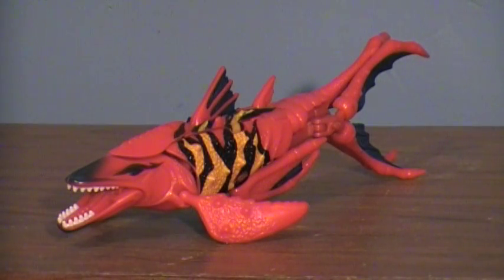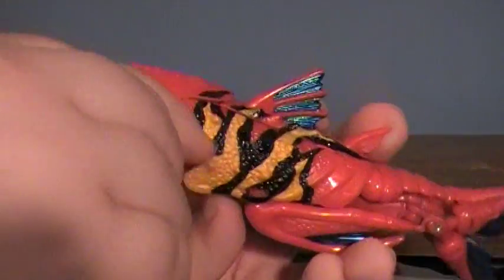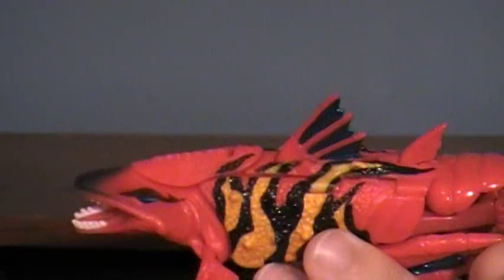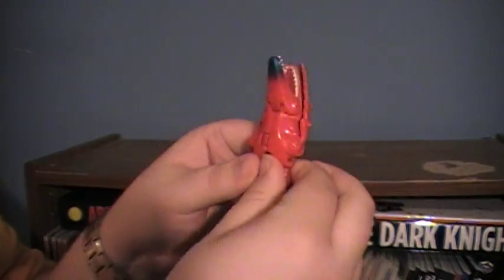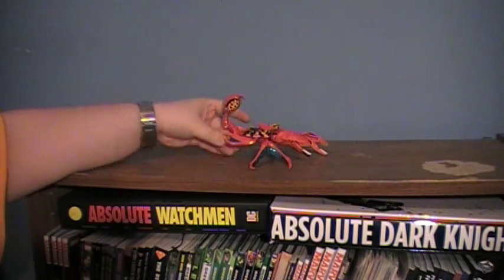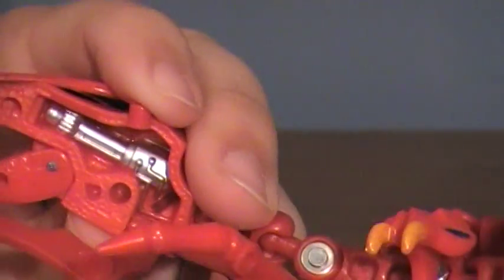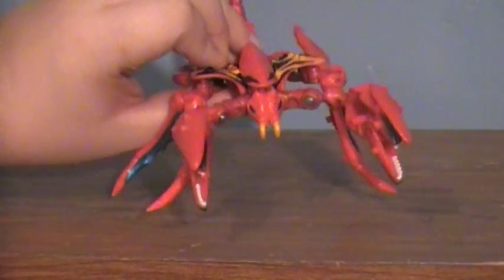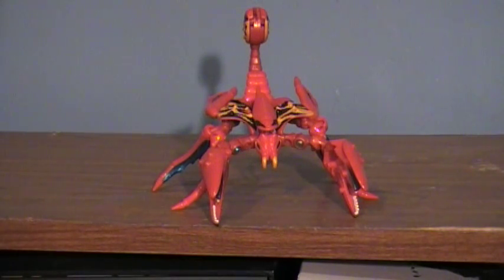Beast Wars Mutant Poison Bite Review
It's Beast Wars... Can it be that bad? It's time for one of the Mutants; Poison Bite. `